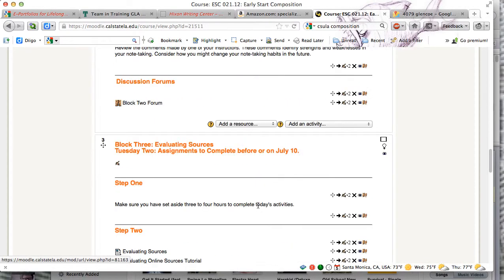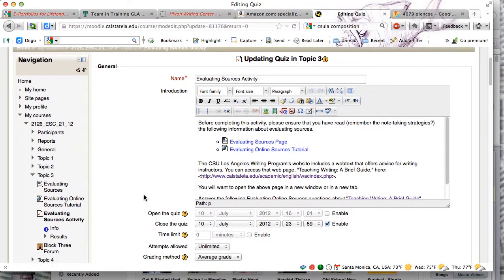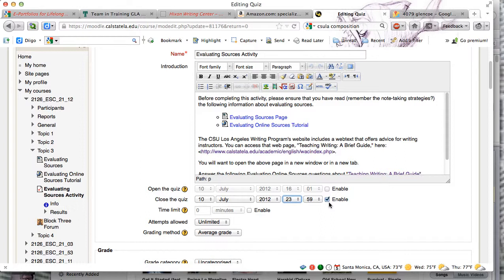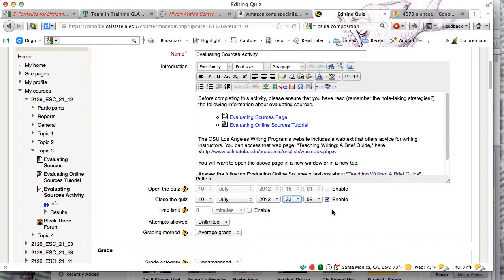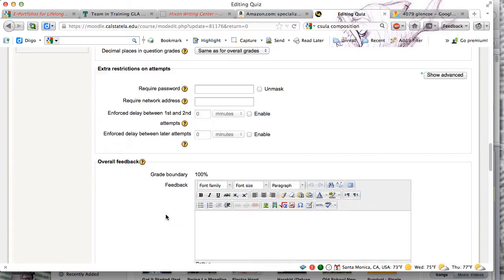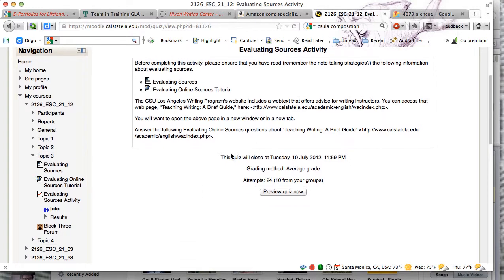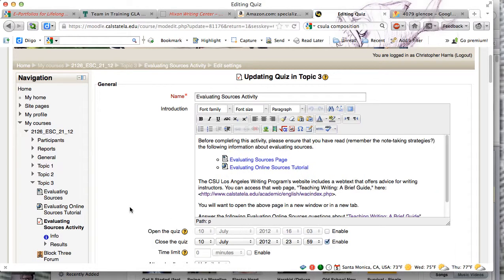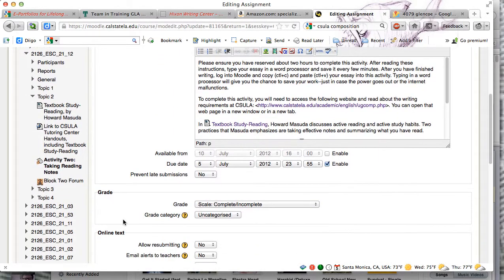Change a Due Date or Time in Moodle 2.0.mp4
How to change a due date or time for a Moodle 2.0 assignment